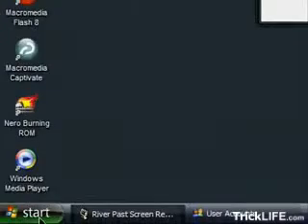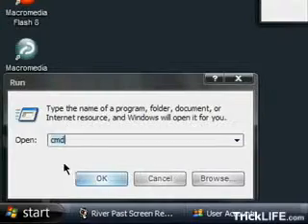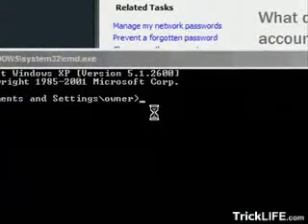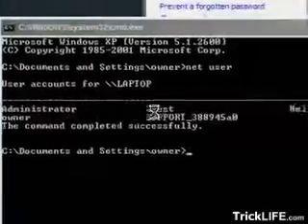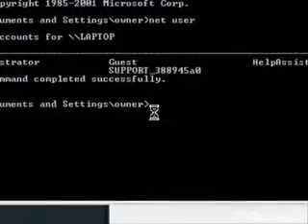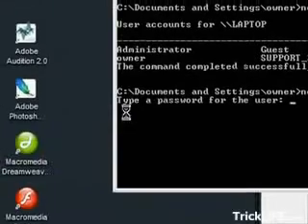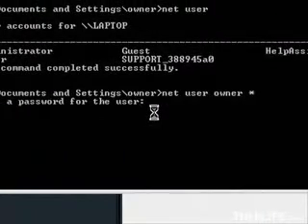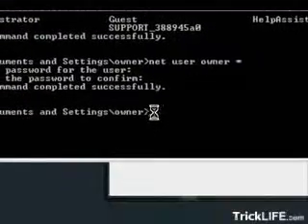Bypassing windows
Learn how to bypass a windows xp password without any programs